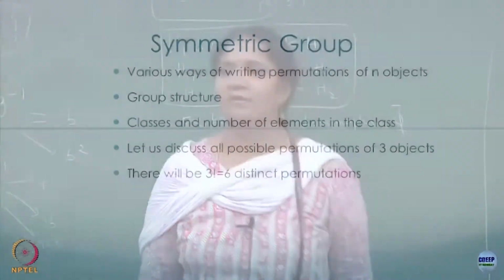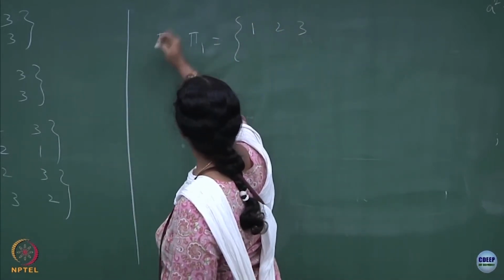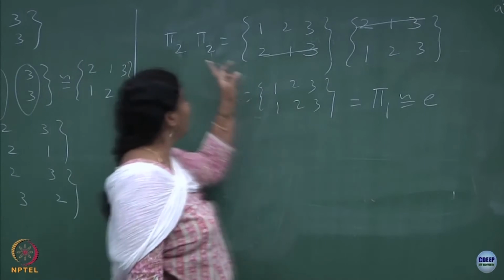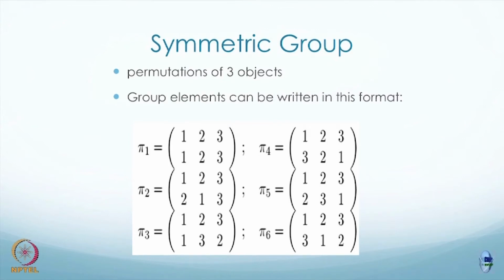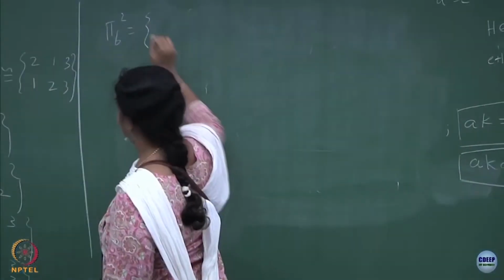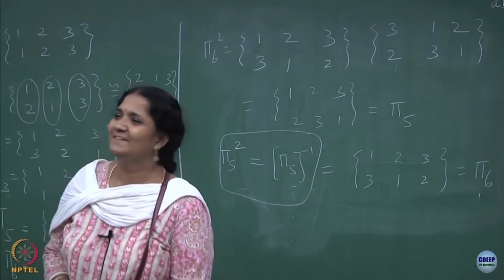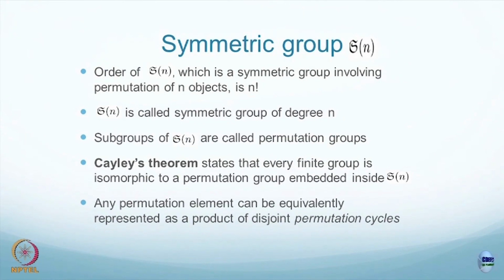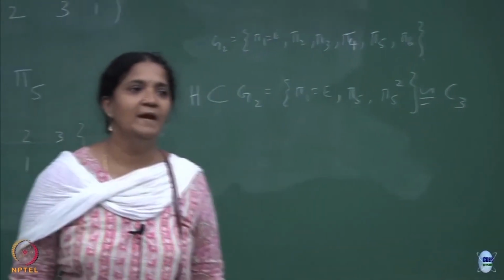Permutation Groups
Subject:Physics